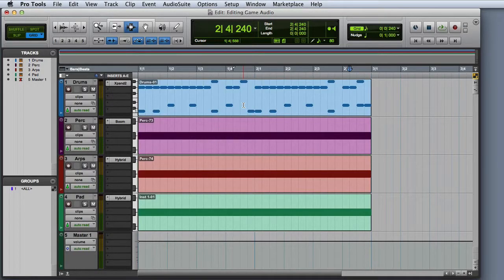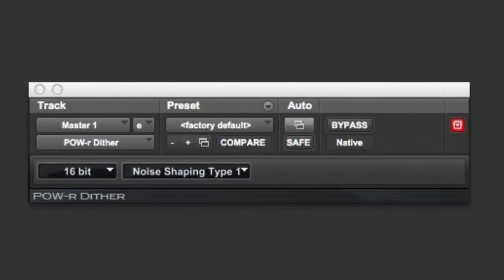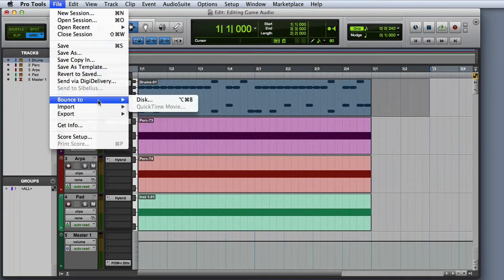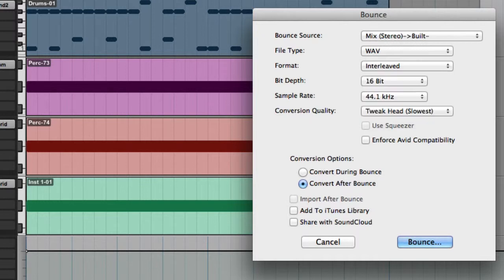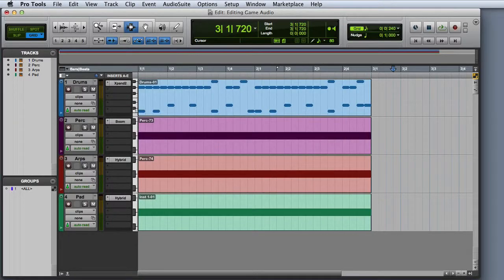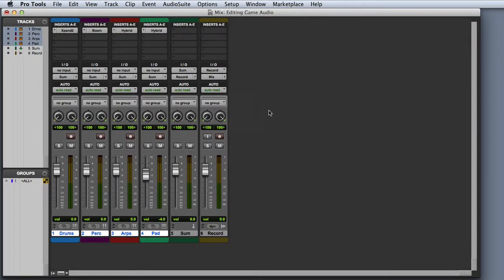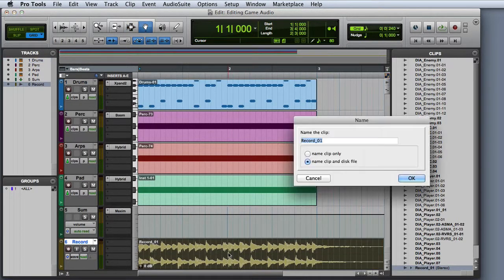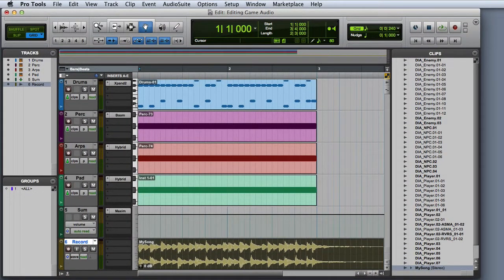Bounce & Export Options in Pro Tools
An overview of various bounce and export options in Pro Tools.